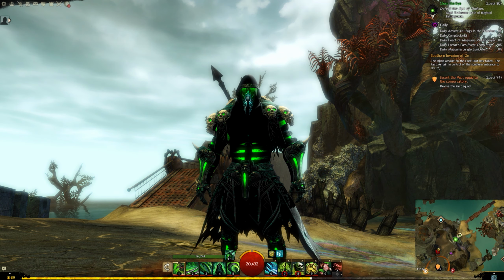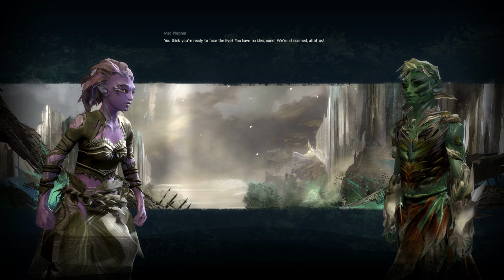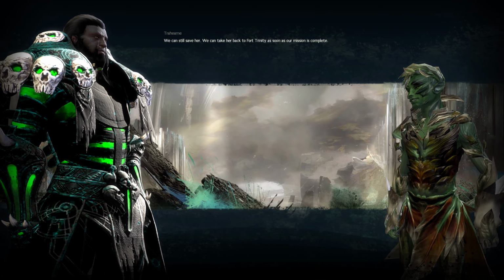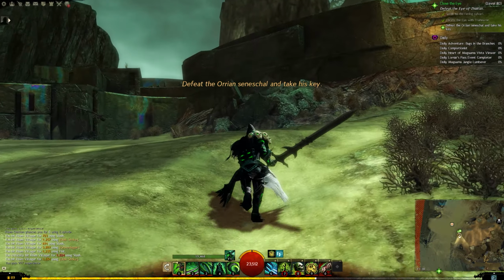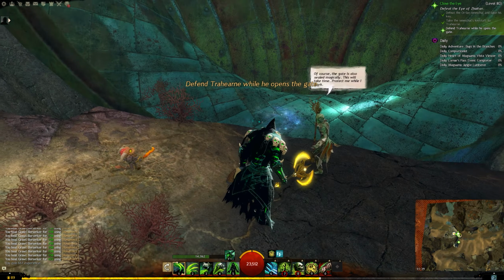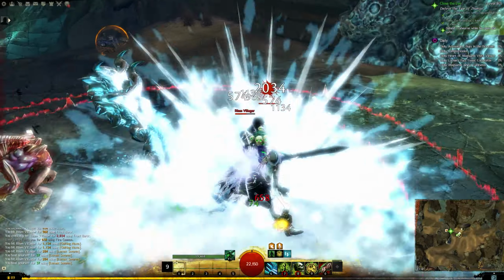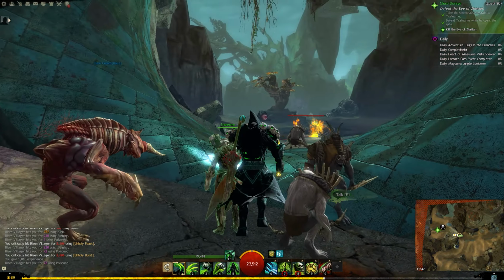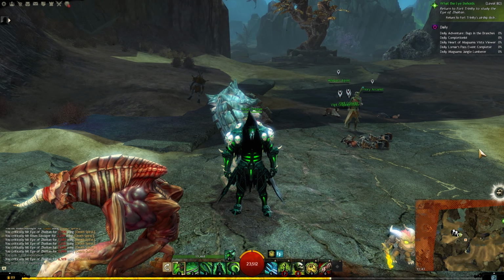GUILD WARS 2: Personal Story Walkthrough Part 42 - Close the Eye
Welcome to Episode 42 of my Personal Story Walkthrough for Guild Wars 2! In this video, I complete the Personal Story quest Close the Eye. In this series, I will be playing through the whole personal story from start to finish and showing how the choices you make will create a story for your character unlike most other MMO games. Please check out the playlist on my channel to see where I am currently at with the story :-)

Using the below links supports my channel and helps me produce more Guild Wars 2 content for you to enjoy!